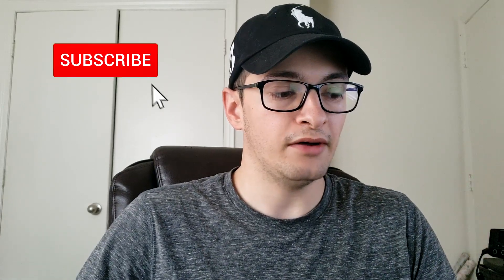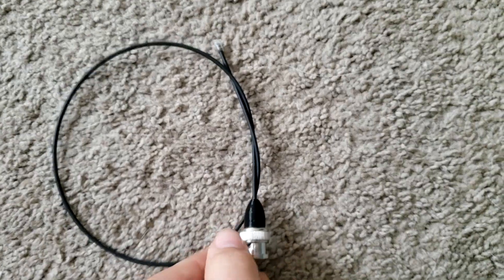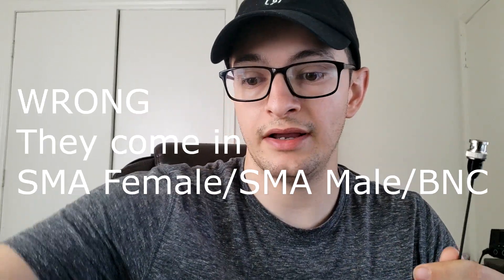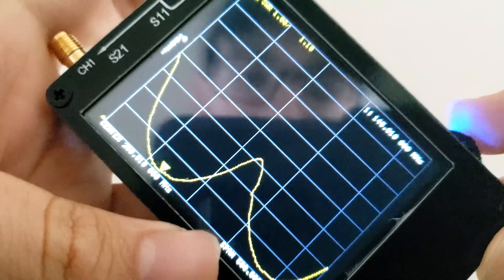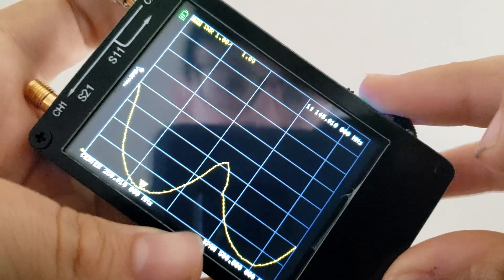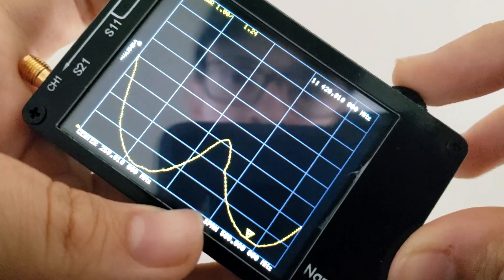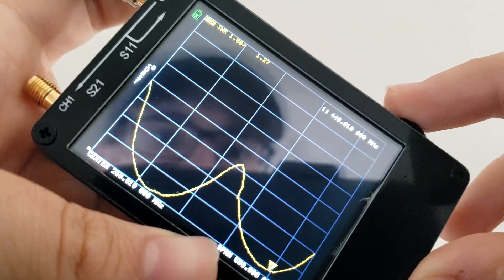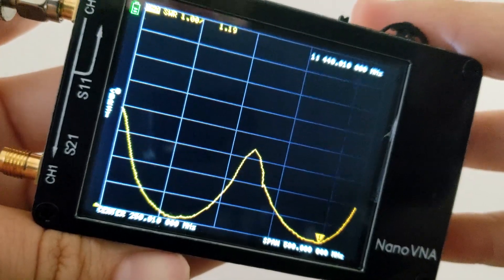Honest review of the Super Elastic Signal Stick by SignalStuff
The Super Elastic Signal Stick is a very elastic antenna created by SignalStuff, the same people who manage hamstudy.org.
This antenna is made out of a metal called nitinol, which allows it to bend in different shapes, while still retaining it's original form.
The antenna itself preforms really well, and looks very nice on top of any handheld radio.
They come wit ha lifetime warranty, and the company offers free return shipping to those in the USA if something breaks.
It features a glow in the dark tip, and comes in various connectors.